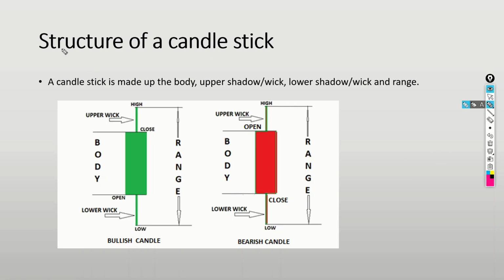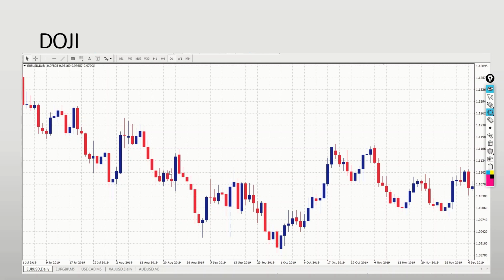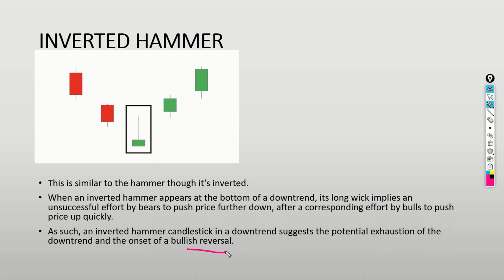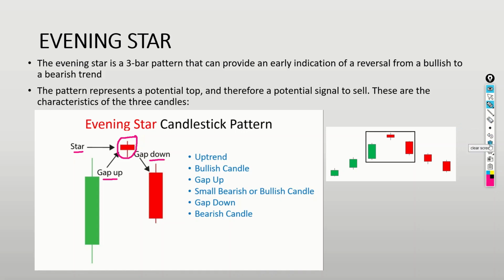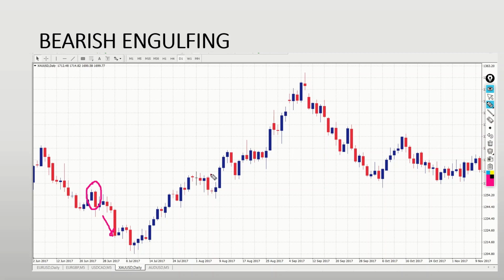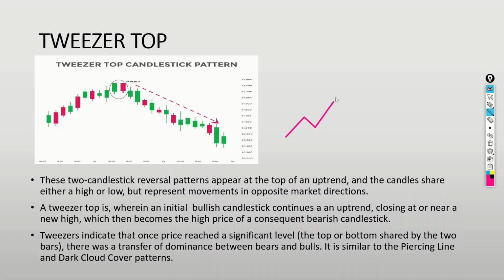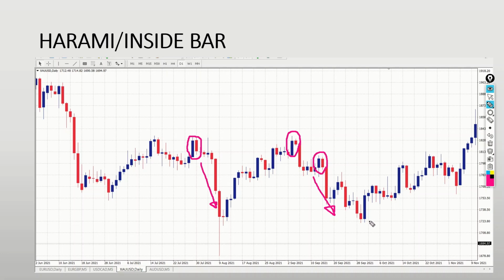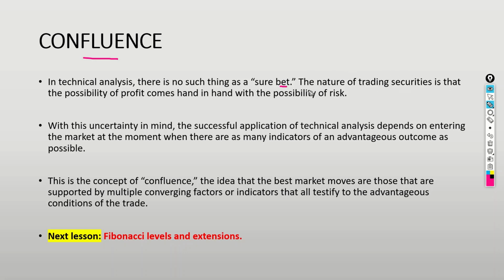Ultimate guide to Japanese candle stick patterns. Fx Lesson 17.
In this video, we shall be studying the basic Japanese candle stick patterns that are used in forex trading, like the Morning star, Evening star, Bullish engulfing, Bearish engulfing, Pin bars, Hammers, Harami, Kickers, Checkmates, Shooting star, Hanging man, Tweezer top, Tweezer bottom etc.